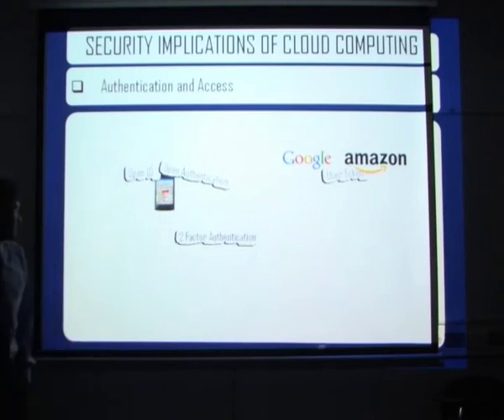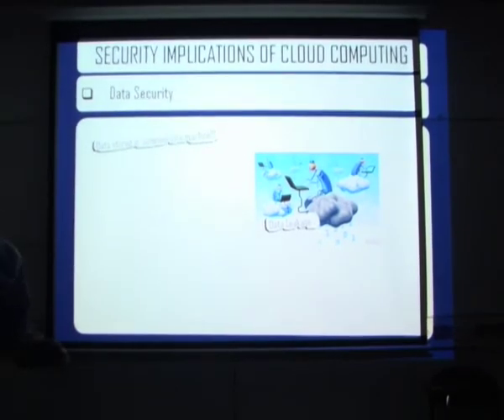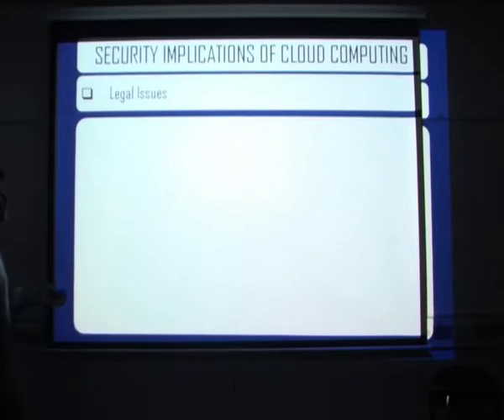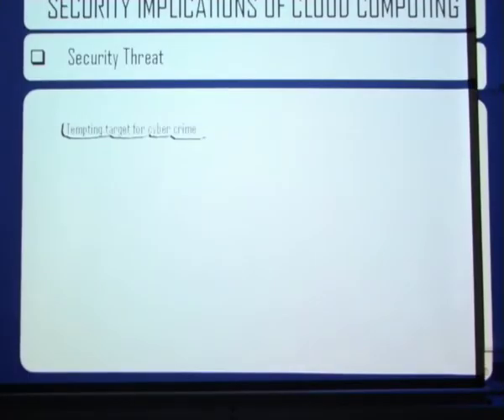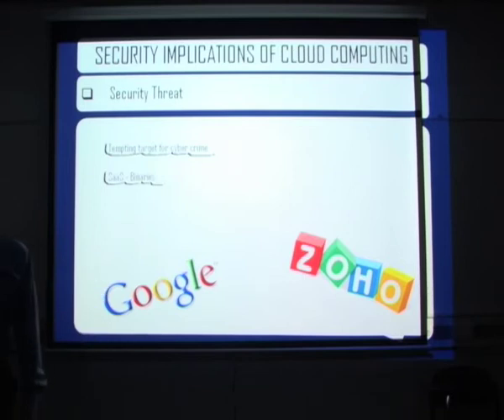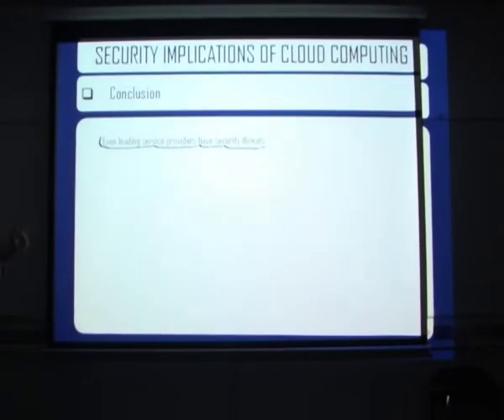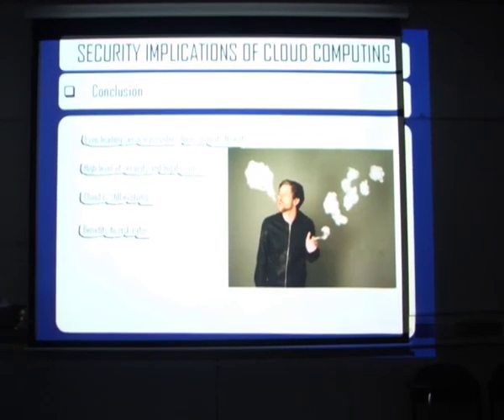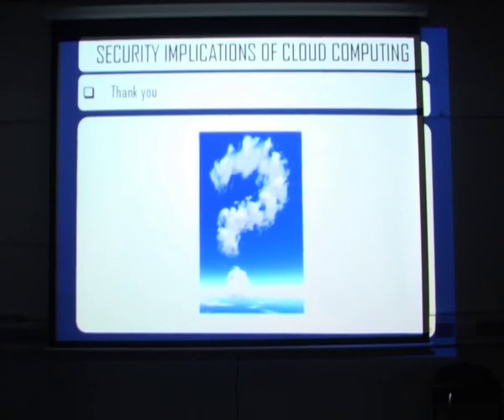Security Implication of Cloud Computing - Part 2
for full paper. There are many leading providers in the market like Google, Amazon, Microsoft, HP and IBM. They provide different services and call it with their own names. What exactly is cloud computing? It isnt new; it already exists in different forms such as Virtualisation, Software as a Service, Utility Computing etc. The major aspect in cloud computing is that it is exploited based on the pay per usage charging model...